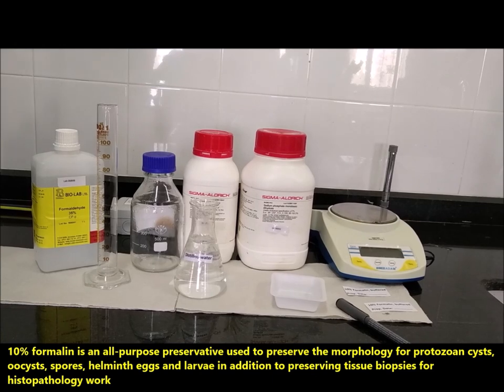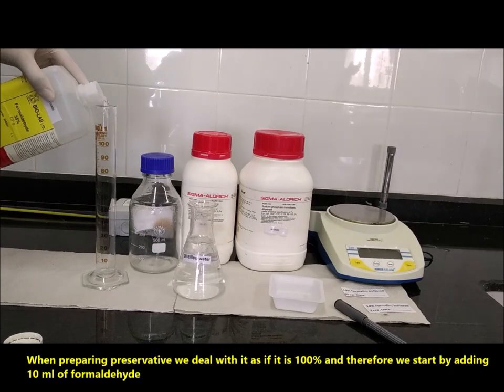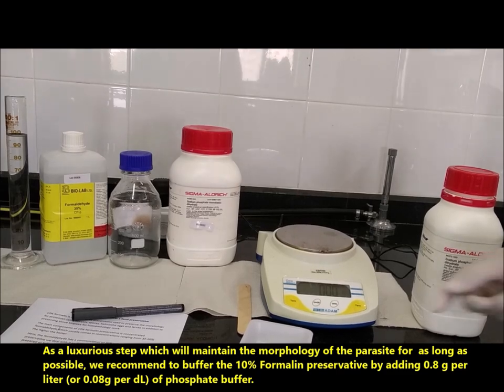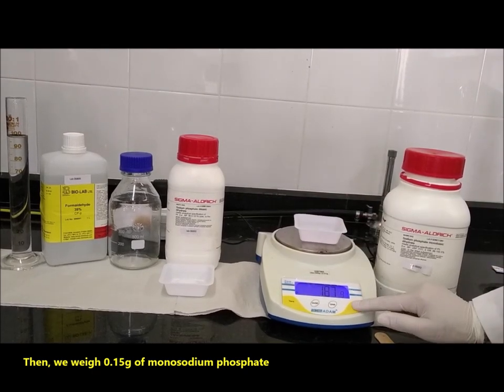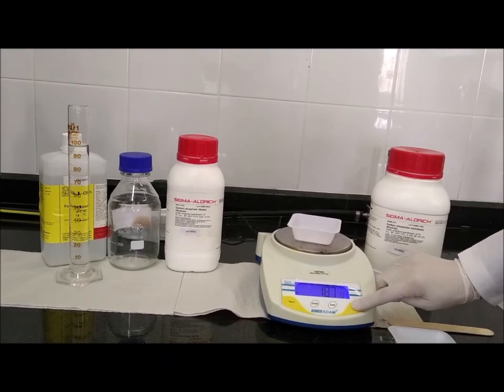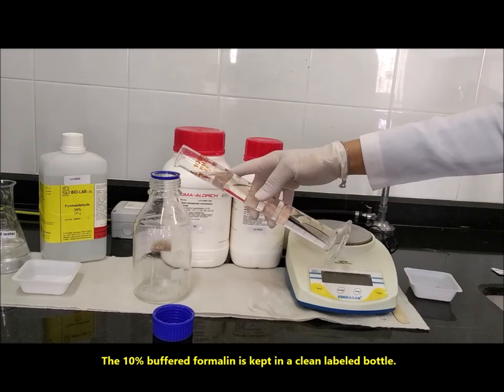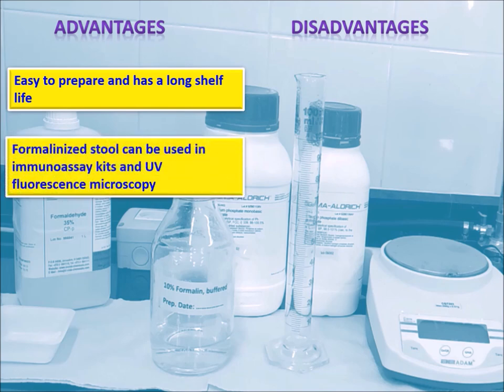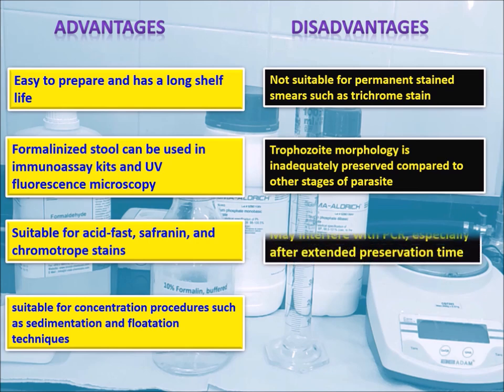10%Formalin preservative, buffered: detailed procedure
10%Formalin preservative, buffered: detailed procedure